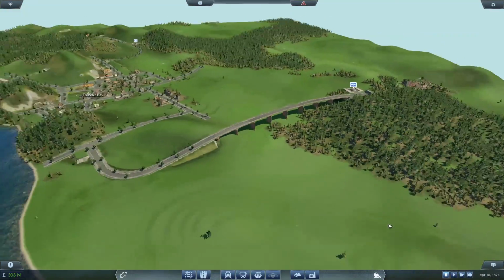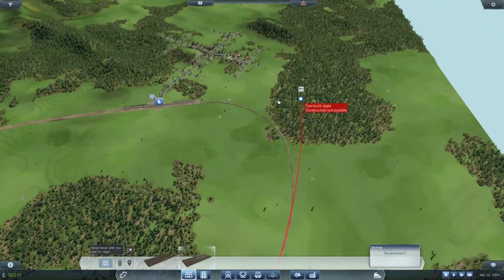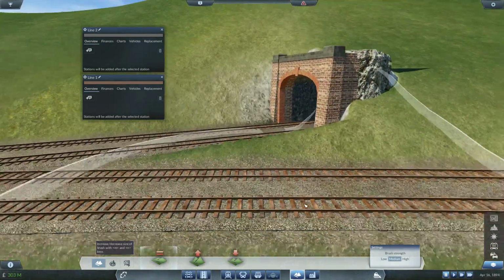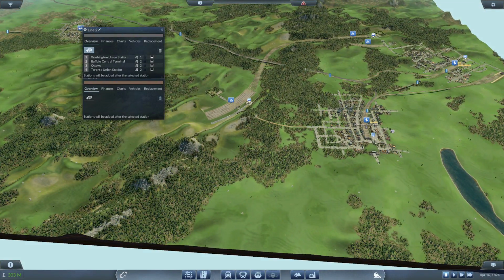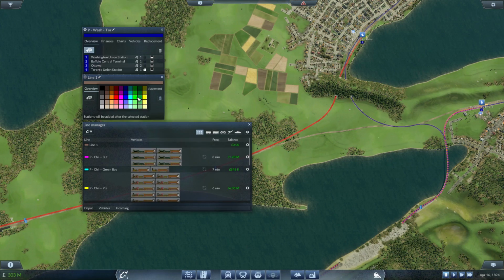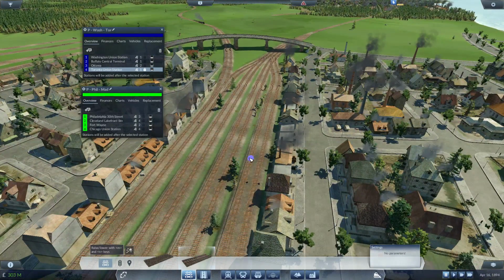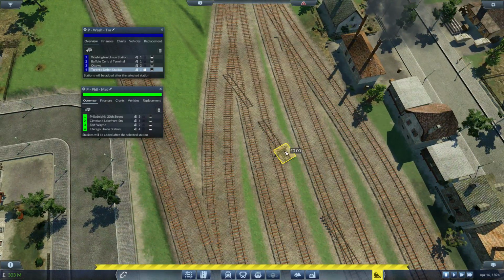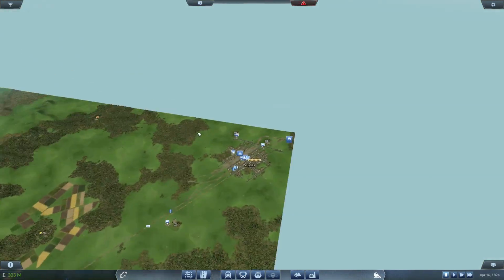Transport Fever Gameplay | Cross Country Routes! | The Great Lakes | S2 - Episode 41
New routes going in today across the whole map, including some new rails too to make sure we can make the lines. But we run in to some problems around the Chicago - Madison area that really throws a spanner in the works!